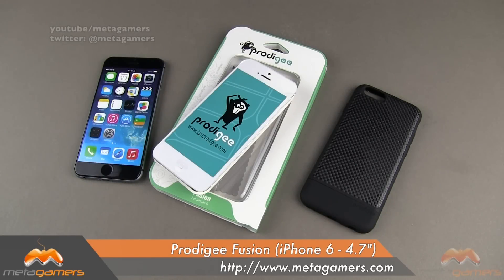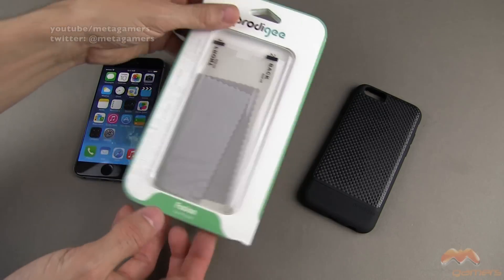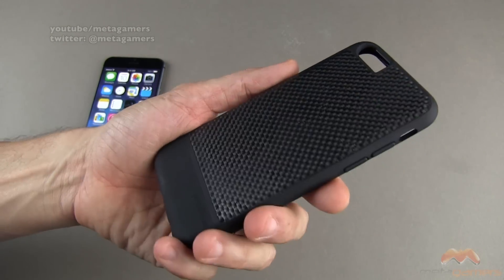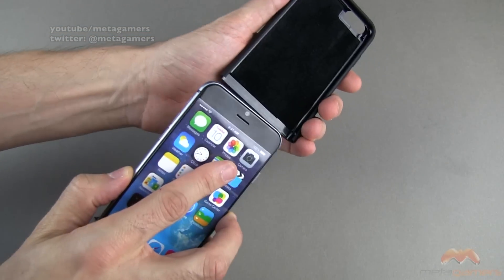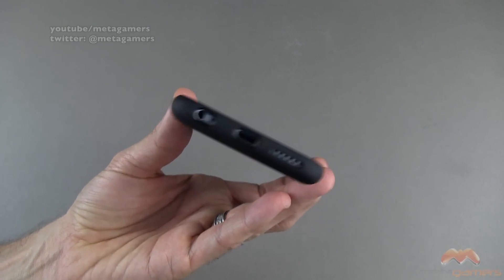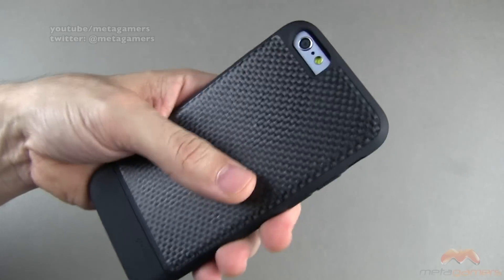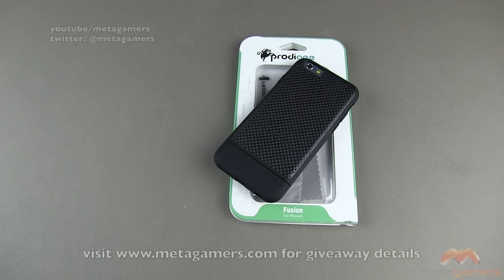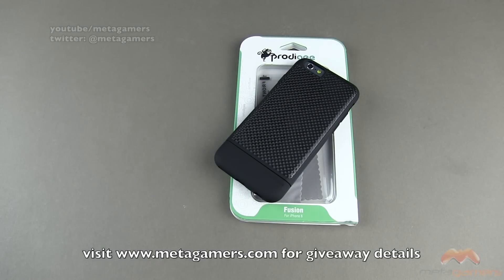Prodigee Fusion iPhone 6 Case & Giveaway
In this video I show the Prodigee Fusion iPhone 6 Case & announce a giveaway.

For more details on this case and to purchase please